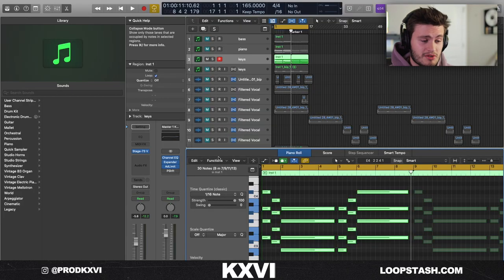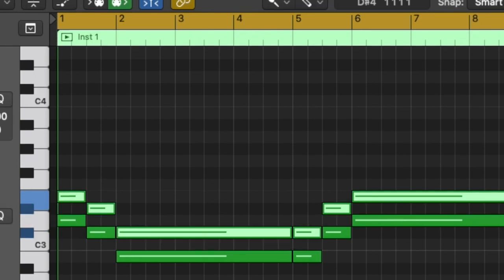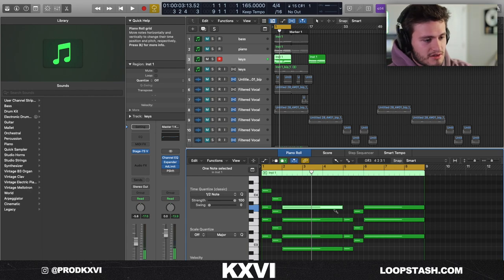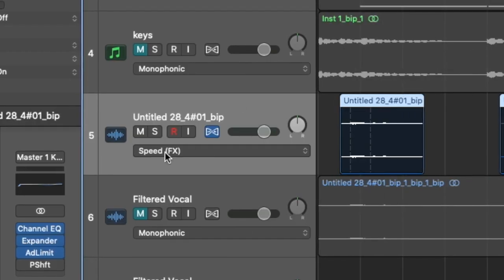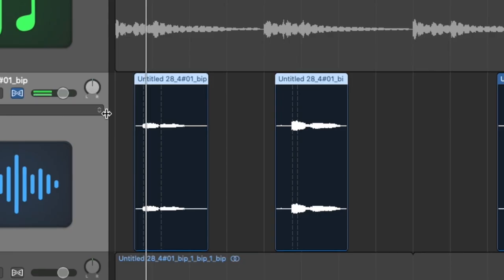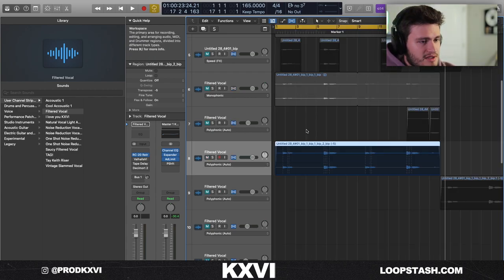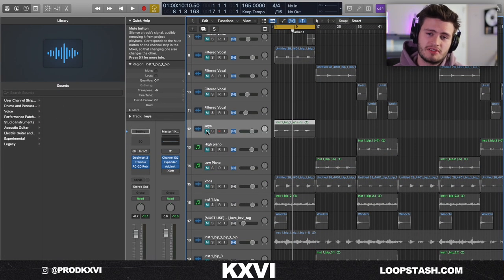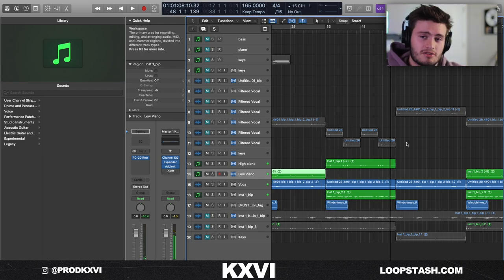How To Make RnB Drake Loops With YOUR OWN VOICE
In this video I teach you how I make Drake RnB Samples from scratch!

Vocal Site: ww.Vocalsupply.com